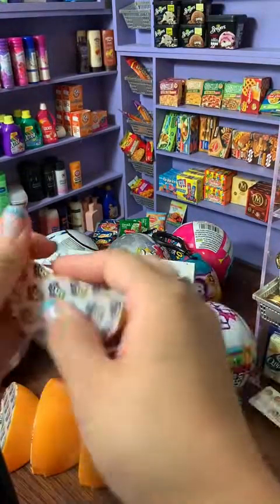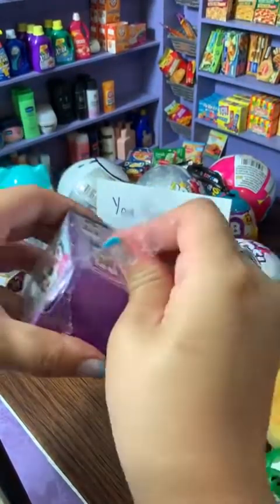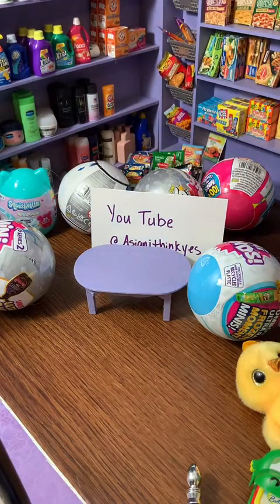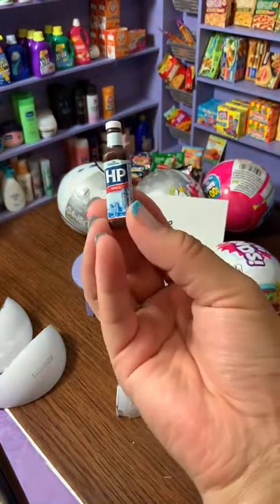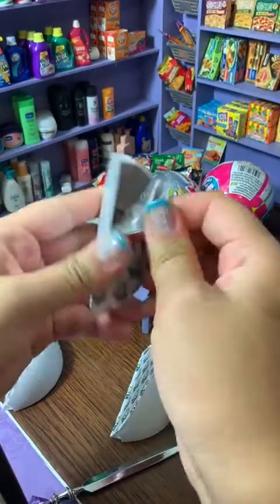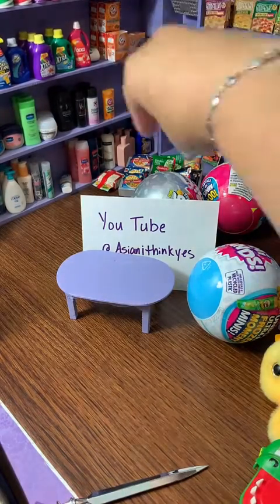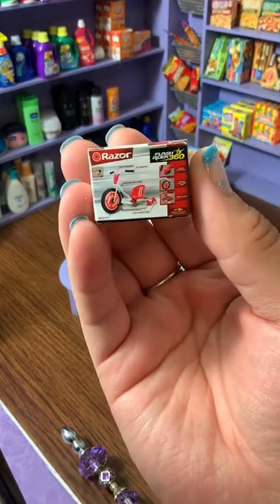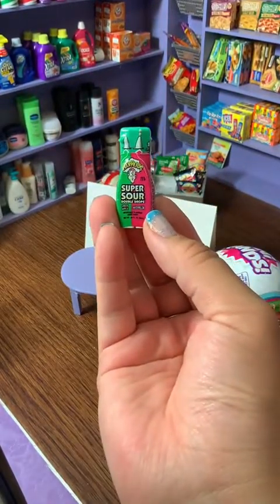Tik Tok Live Replay Mini Brands Openings & Organizing - 06.25.22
Keep up with all the fun across the board:
Amazon Storefront